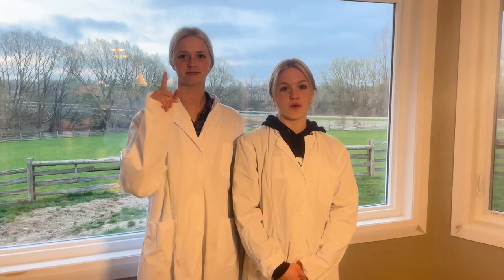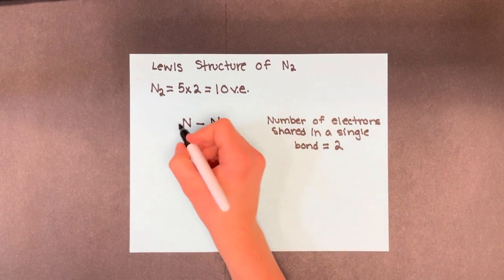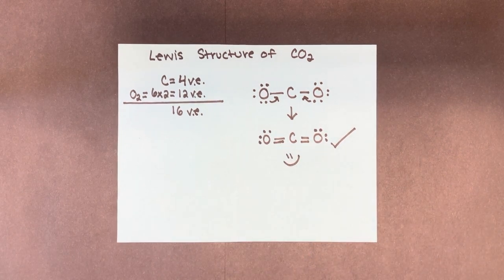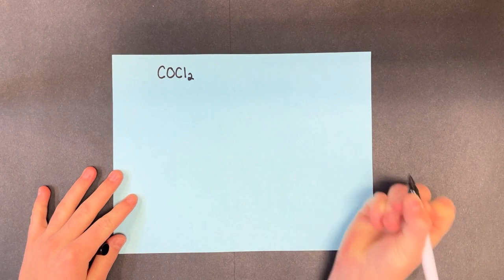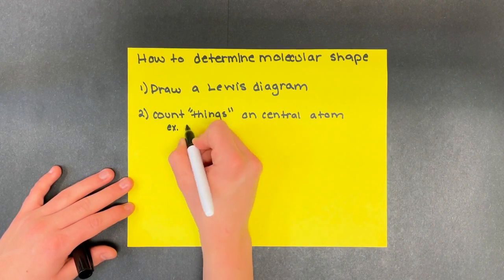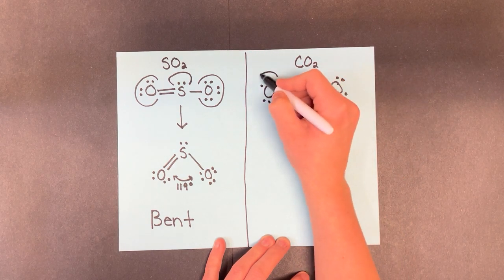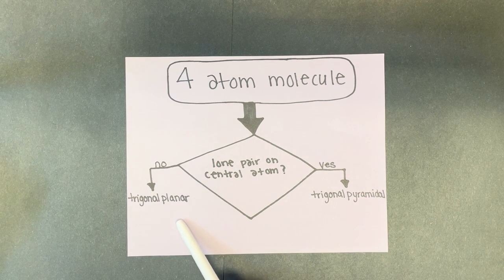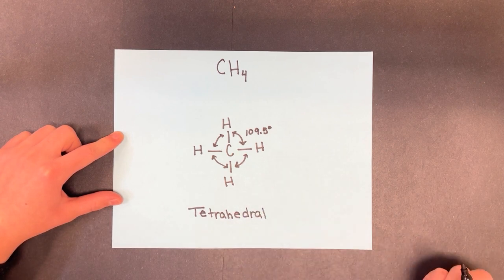Lewis Structures and VSEPR Theory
In this video, we will be talking about the step-by-step instructions and examples of how to do Lewis Structures and use VSEPR Theory.

Lewis Structures serve as simplified illustrations of the valence shell electrons within a molecule, explaining the arrangement of electrons surrounding individual atoms. Valence shell electron are depicted as dots and binding electrons are depicted as lines between atoms.
VSEPR (valence shell electron pair repulsion) Theory is a model used to predict the 3-D molecular shape of a molecule based on the number of valence shell electrons. VSEPR Theory uses Lewis Structures to build off of and predict the 3-D molecular model.